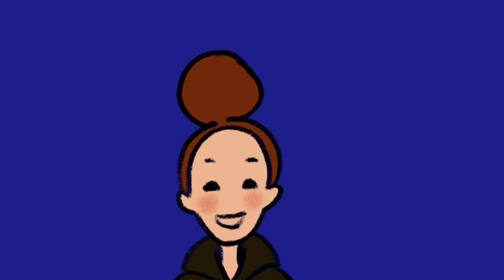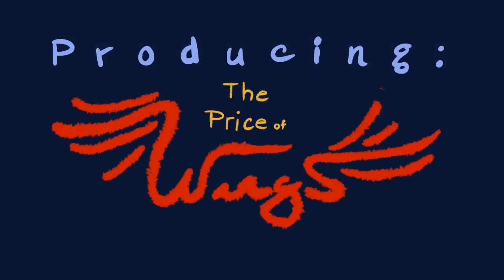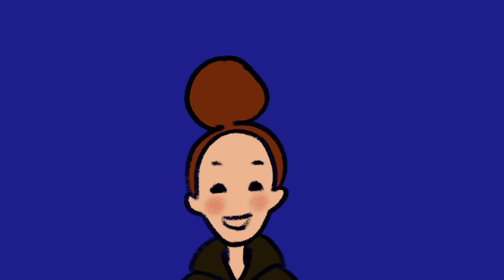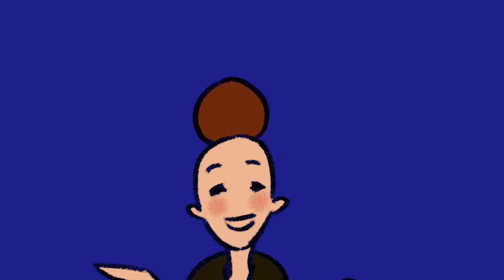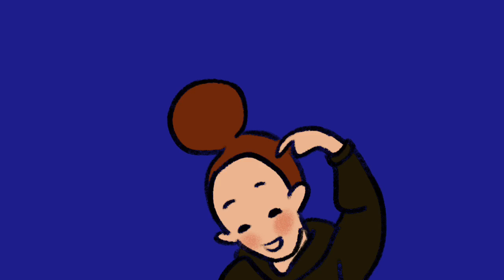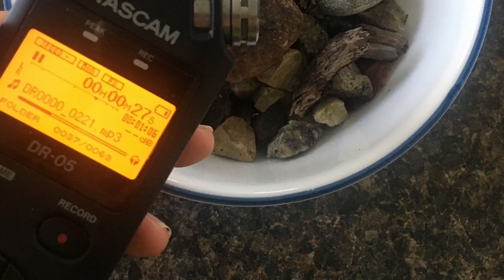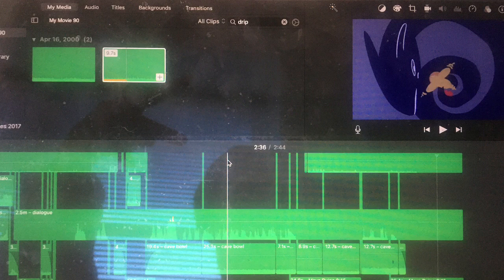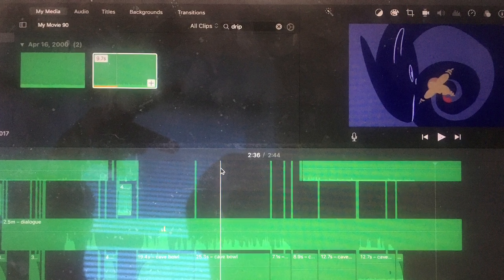Producing The Price Of Wings - Episode 10 - Sound Design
The 10th installment in a series of videos I’m making about producing my short film ‘The Price of Wings’. In this video I talk about the sound design.